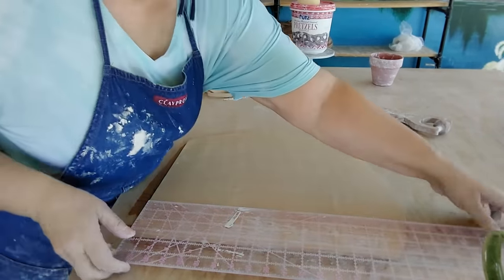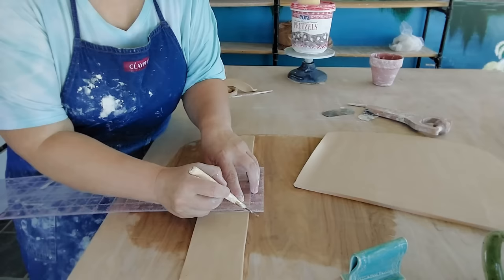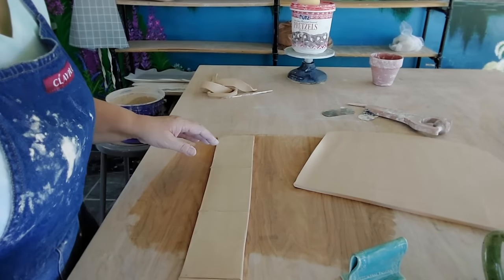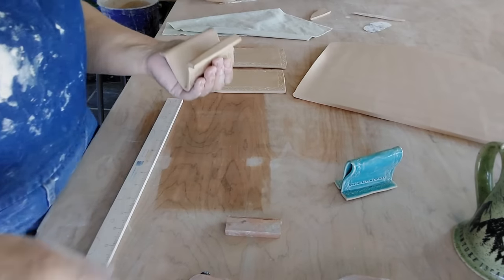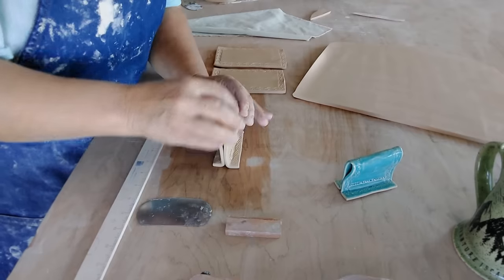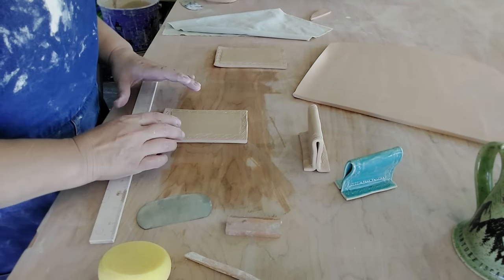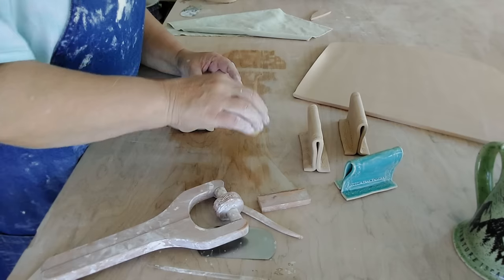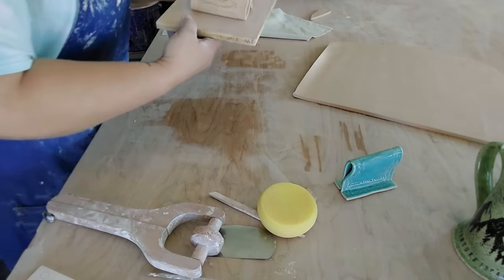Successful Pottery Art Festival/Craft Fair Setup and Making Price Signs!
It was such an amazing Art Festival! Thank you so much for all of you who came and supported us and especially to Sheri, Dana, and Jenny for traveling so far. It was the best festival to date, and I believe a lot of that is a result of my setup. But before we get into that, come along with me as I show you how to make your own pottery price signs and business card holders.

Music composed by Melody Reid.